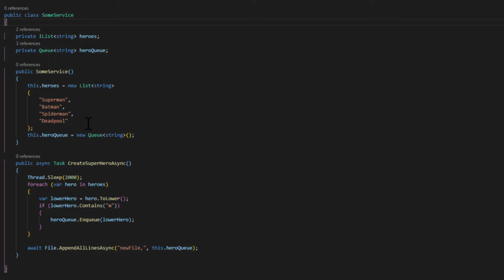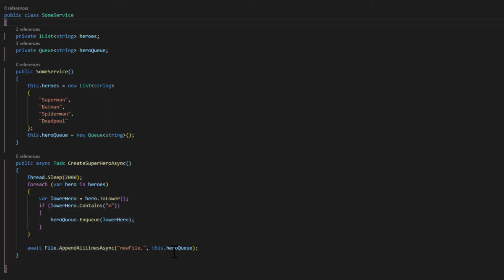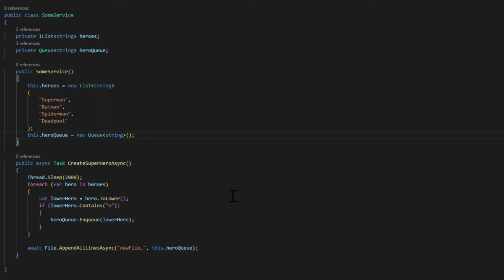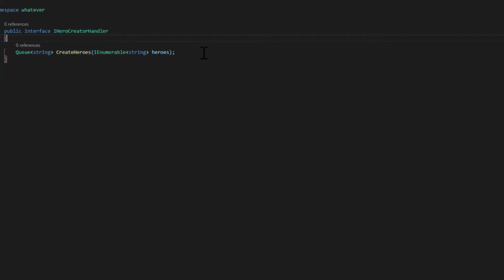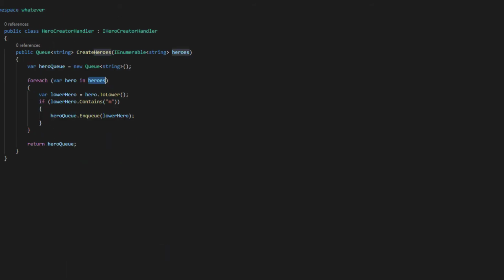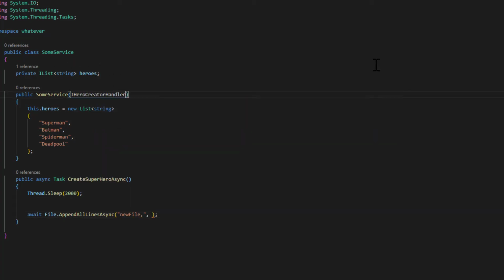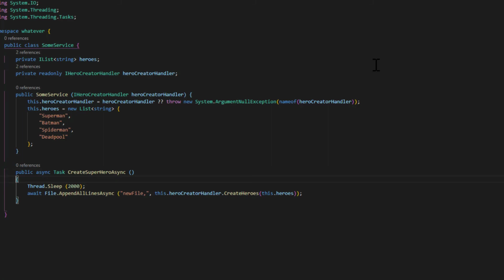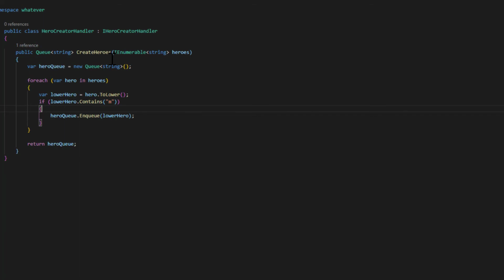How to minimize untestable code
Untestable code. What it is, why we need it to minimize it and how we can achieve it by using the Humble Object pattern.

0:00 Intro
0:52 What is untestable code?
2:19 The Humble Object Pattern
3:27 Implementing the Humble Object Pattern

Check out further blog articles about software architecture and software quality